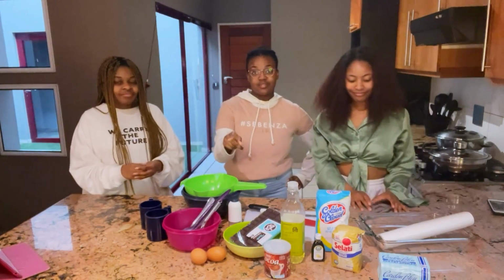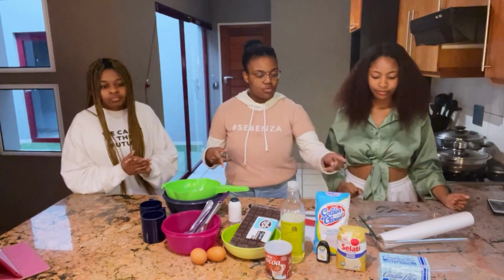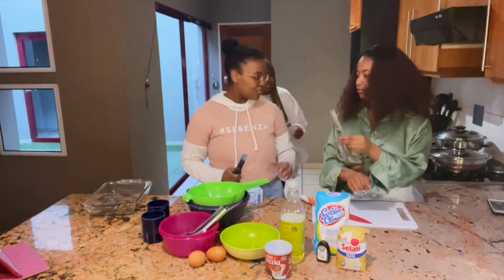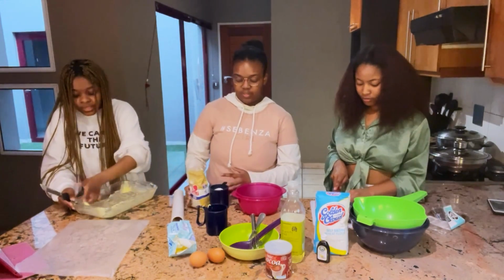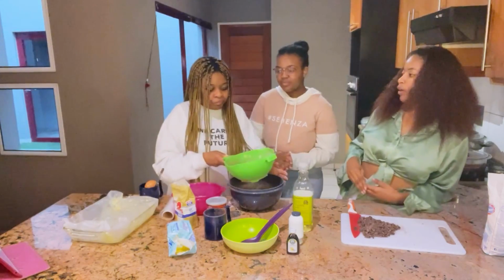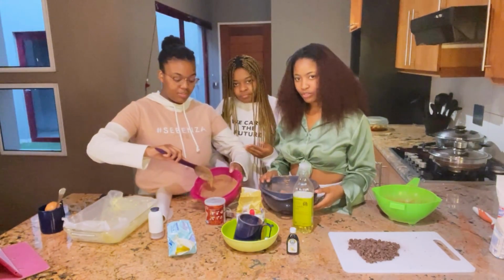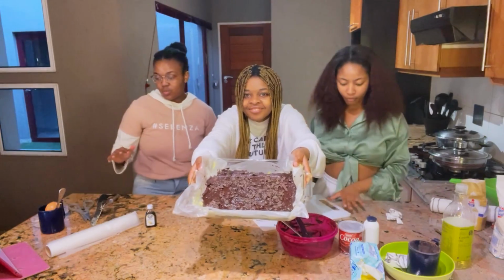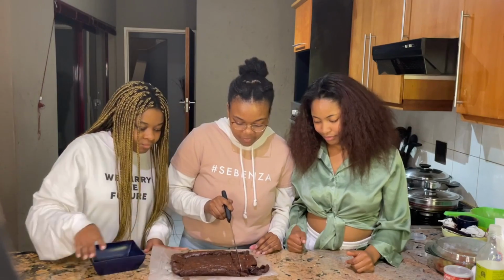The Sisters Talk | Brownies and Beauty Standards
Sharing our opinions about beauty standards and the experiences we've had when growing up while attempting to make brownies.